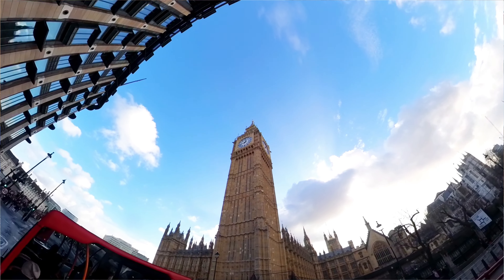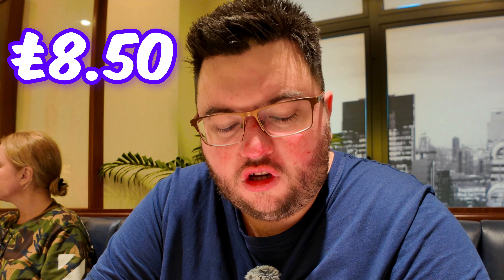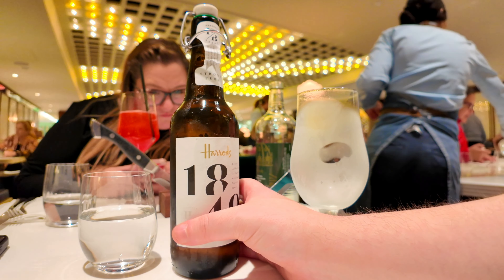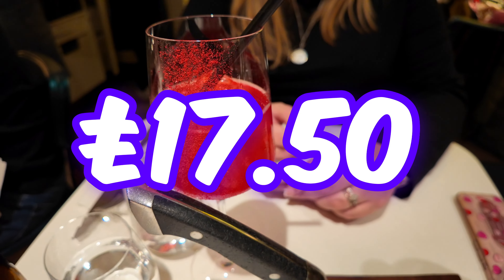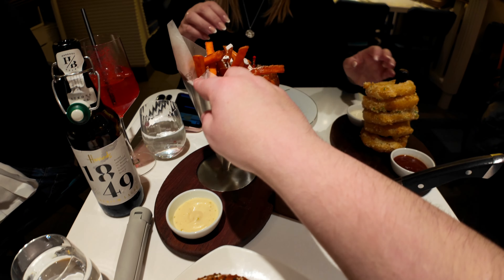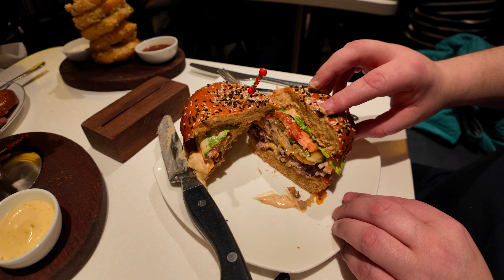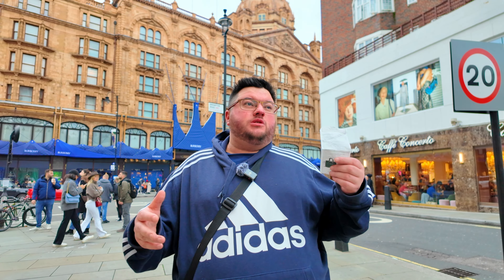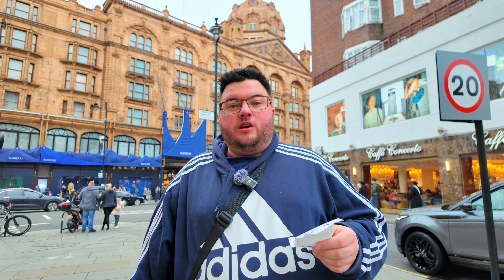Reviewing Gordon Ramsay Burger in Harrods!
Gordon Ramsay Cooked Me The Best Burger In London then SENT me To The Bank
I Review London's best burger, I try Gordon Ramsay's famous burger at his restaurant in Harrods. Is it worth the heavy price tag or is it overpriced and overrated Watch to find out! If you're a burger lover and planning a trip to London, this video is a must-watch. I'll give you a detailed food review of my experience at Gordon Ramsay's restaurant in London as well as tips on what to expect. Don't miss out on trying this iconic burger during your visit to London!

▶ 𝐑𝐄𝐋𝐀𝐓𝐄𝐃 𝐊𝐄𝐘𝐖𝐎𝐑𝐃𝐒- gordon ramsay's burger review,london's best burger experience,pricey food adventures,gourmet burger indulgence,culinary journey with gordon ramsay,london food scene exploration,fine dining burgers in the city,gordon ramsay restaurant review,burger enthusiasts' guide to london,best burger places in london,expensive foodie delights,exquisite burger taste test,